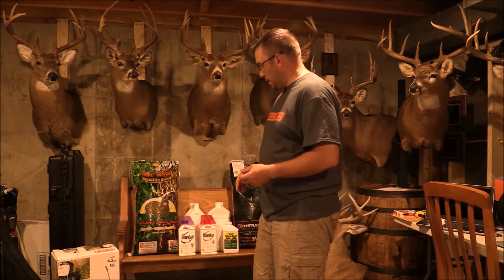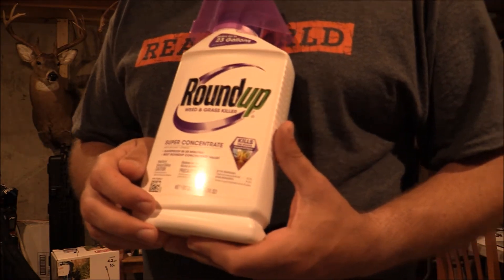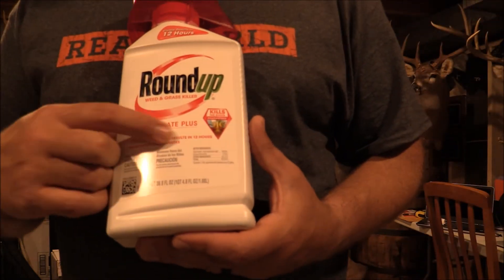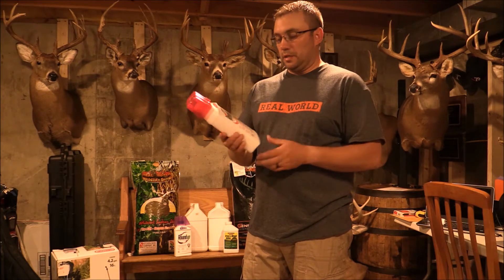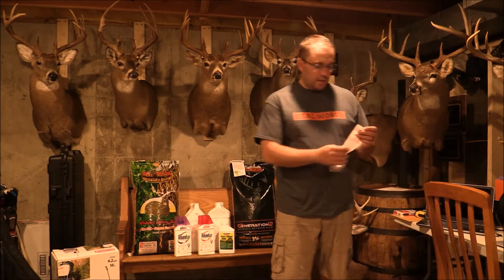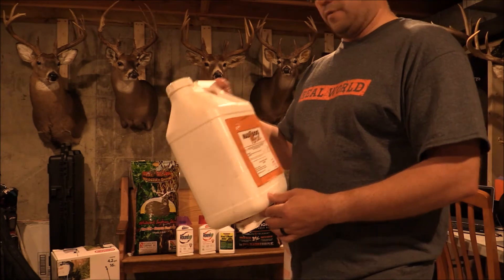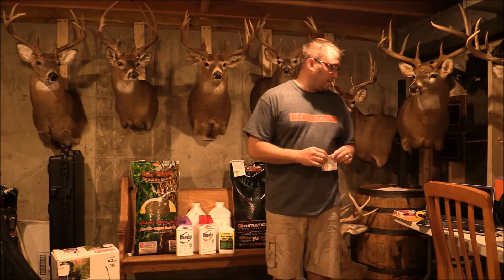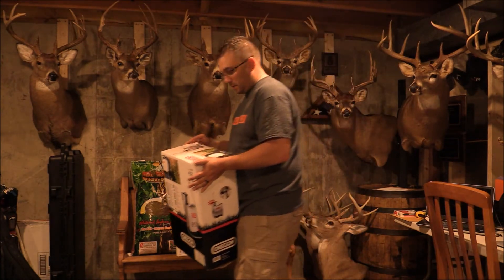EPISODE 4 CHOOSING A HERBICIDE TO SPRAY SOYBEANS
Learn how to read the fine print on herbicide products.   There is products that can save you money and products that can kill your plot.  BE CAREFUL!